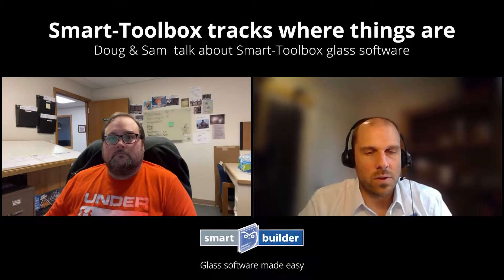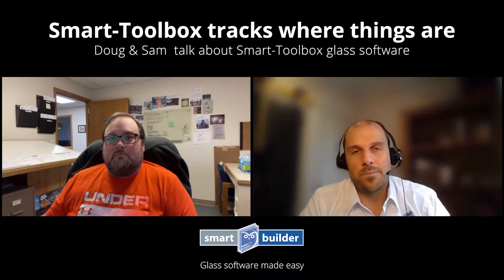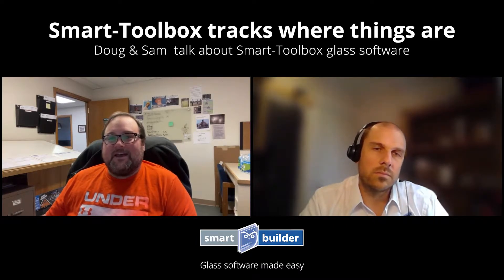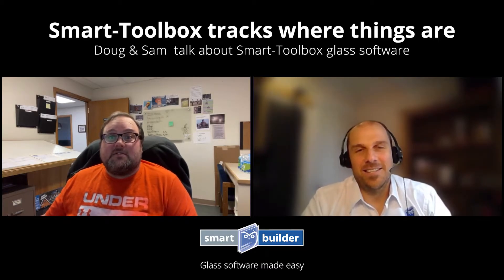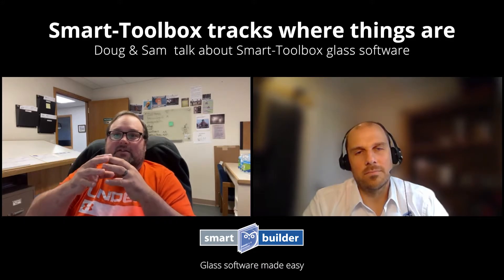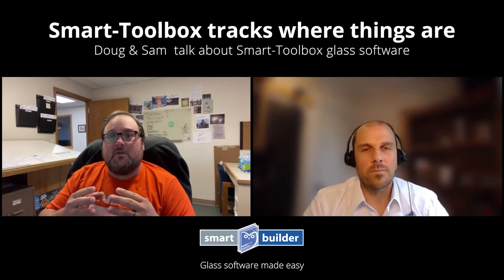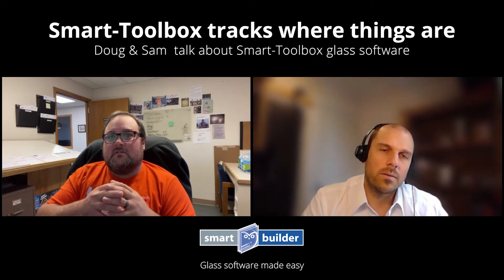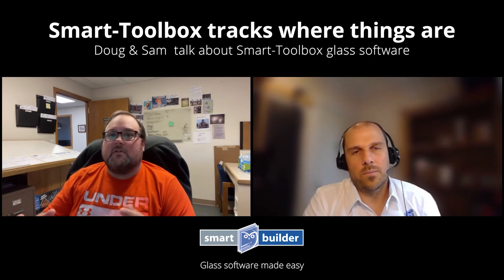Smart-Toolbox glass software tracks your glass jobs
Doug from Chateau Window + Shower Enclosure uses Smart-Toolbox to run his business. Hear how Smart-Toolbox makes it much easier for him to track his jobs and to stay organized.
to hear the whole conversation and to find out more about how powerful glass software can help your business.